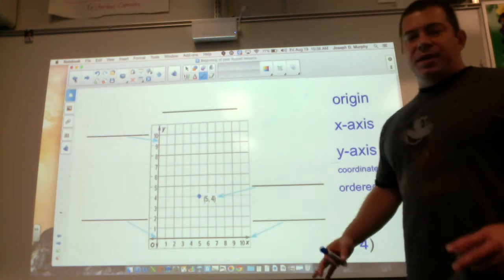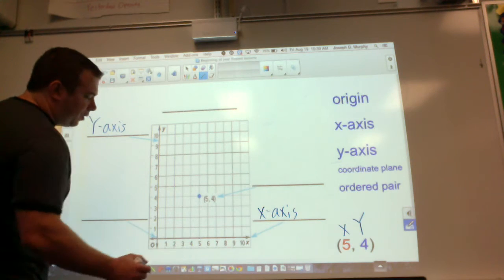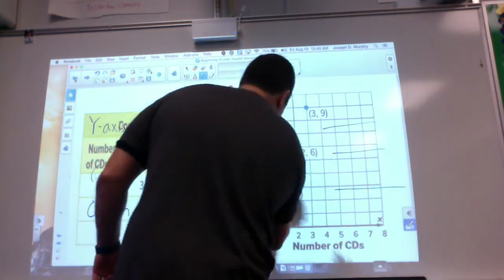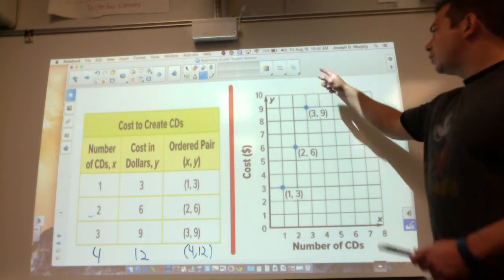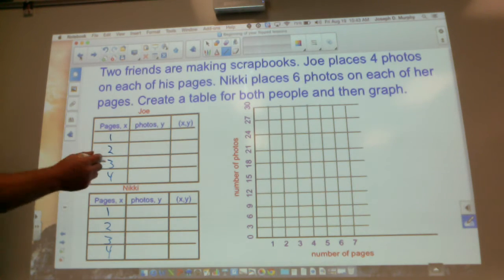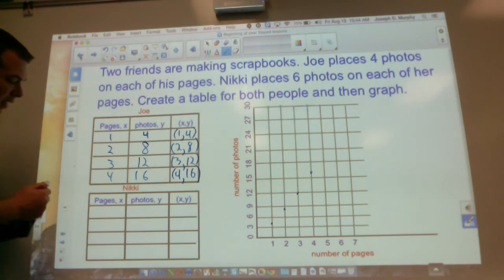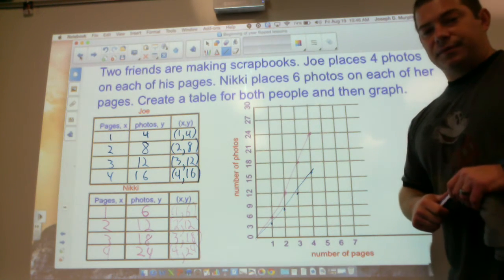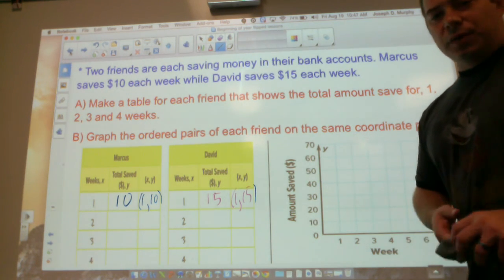Mr. Murphy, Morgan Road, 1.5 Math